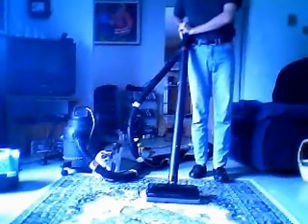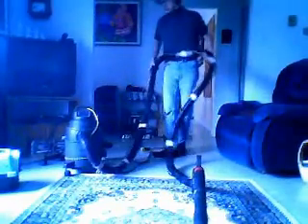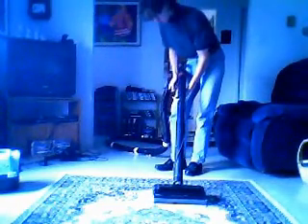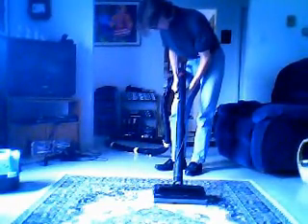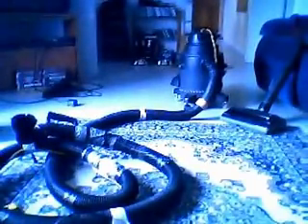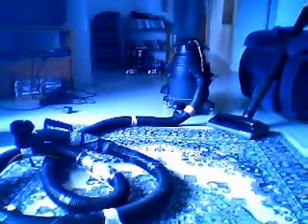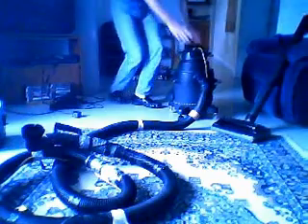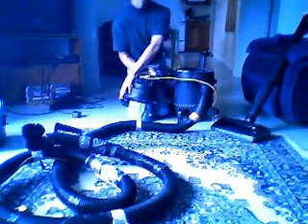shopvac power head demo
this video is before i change the switch the power button on the 5 gallons shopvac canister vacuum from the video shopvac rebuilt check it out  any way this is my 10 years old shop vac canister  vacuum been trough alot of dirt lol 16 feet hose from the 5 gallons enjoyplus power head kenmore thats why theres is a cord on the hose to power it up the power head that is